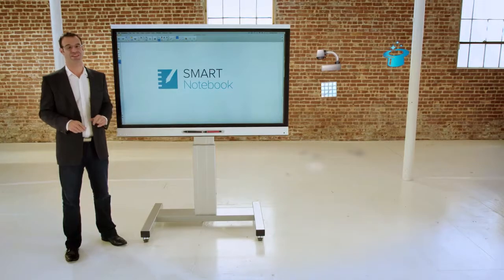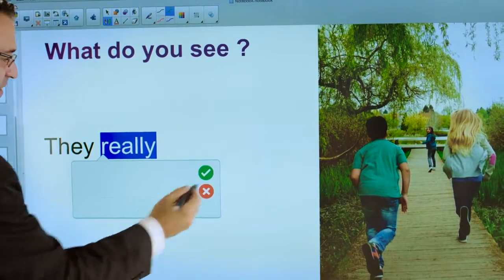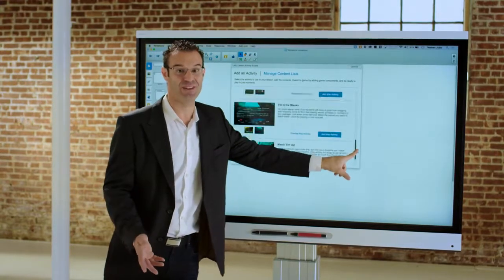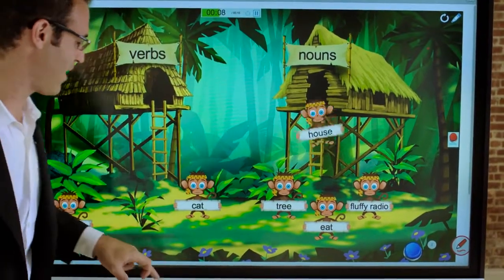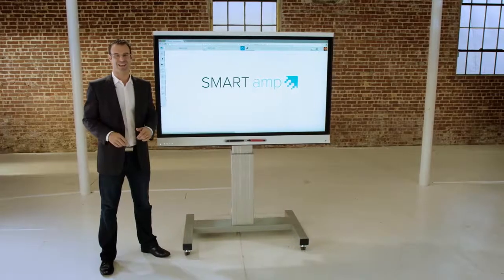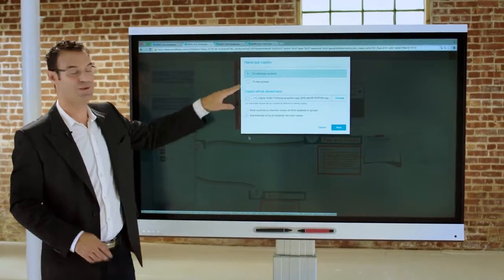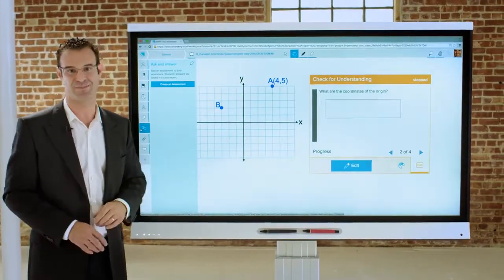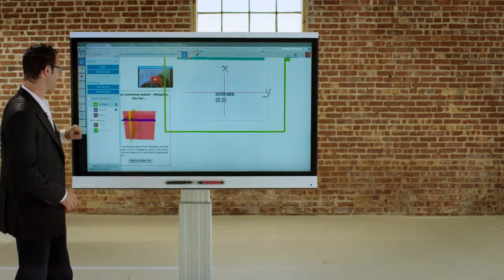Display con SMART Learning Suite